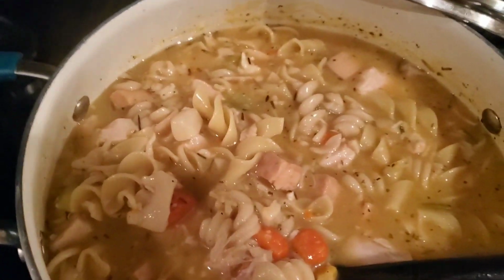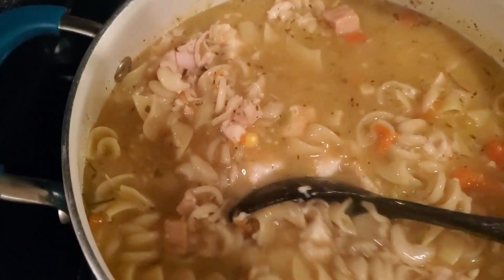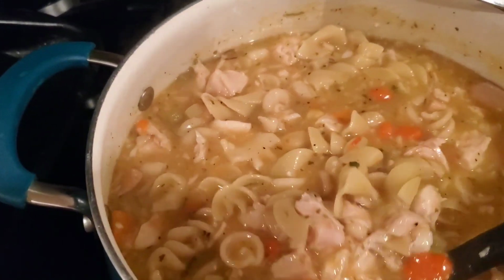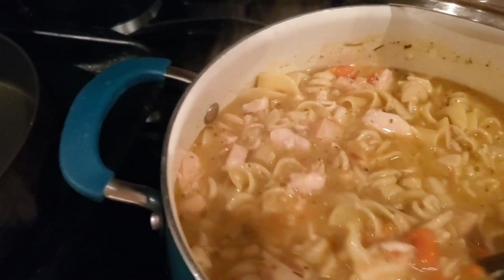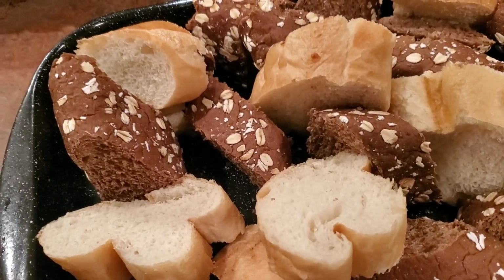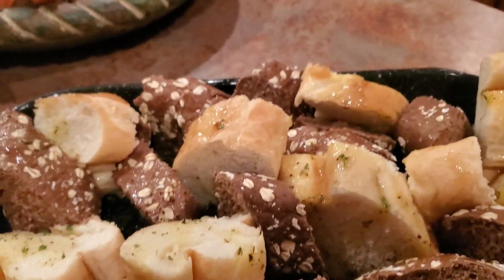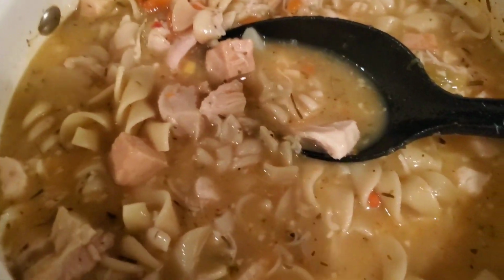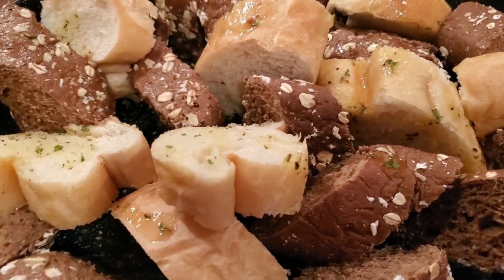Canned Chicken Noodle Soup - Ritatized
Hey RitasEatas! I wanted to share this quick, easy, budget friendly meal that's perfect anytime, especially when its cold!! I hope you enjoy this one💋

Video shot on my Samsung S10+